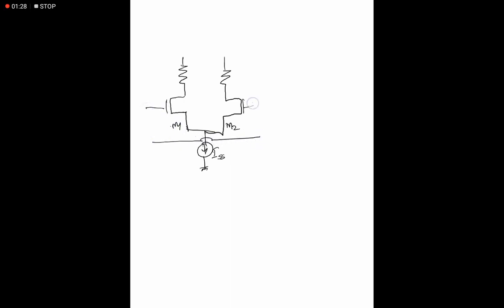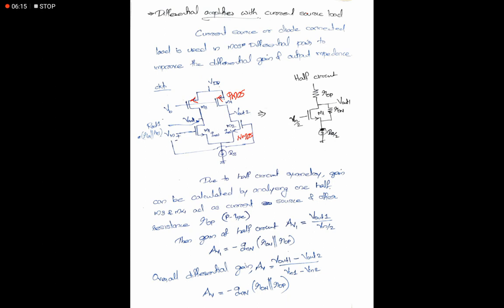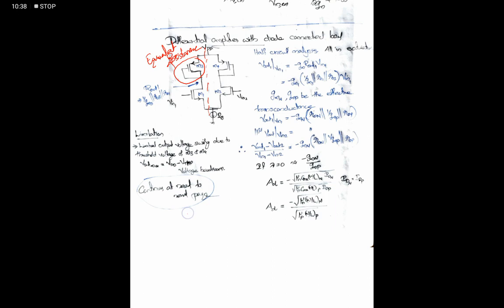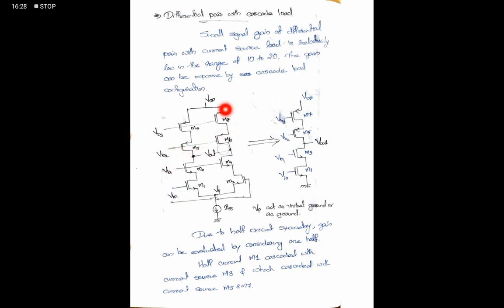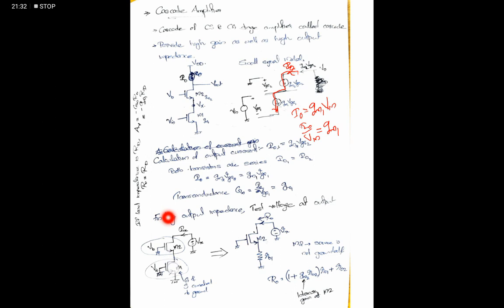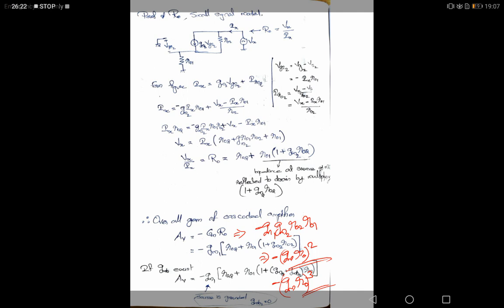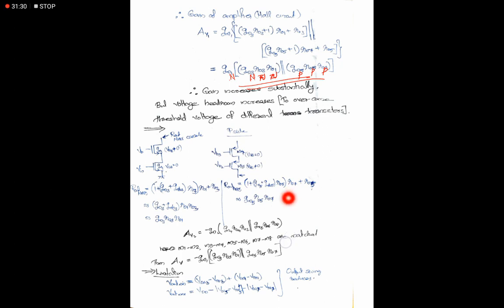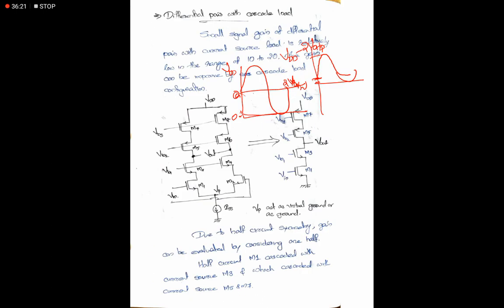Module 2 Differential Amplifier with Current source diode connected load and cascoded